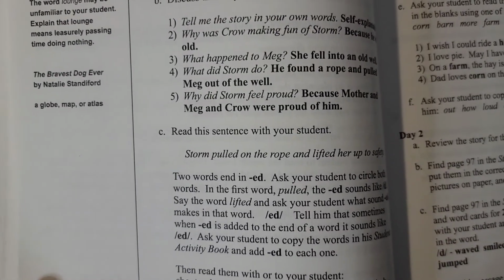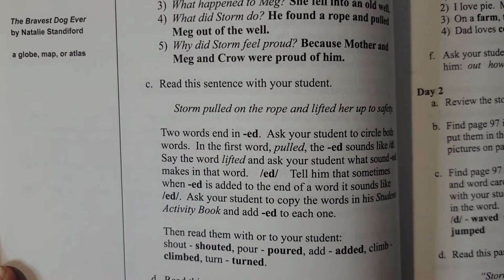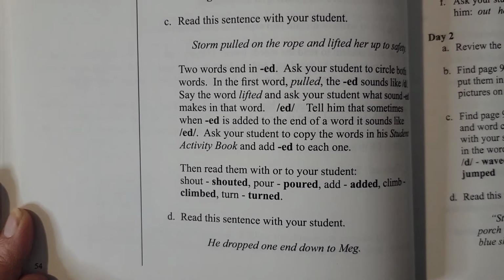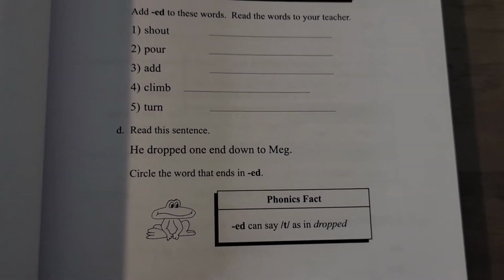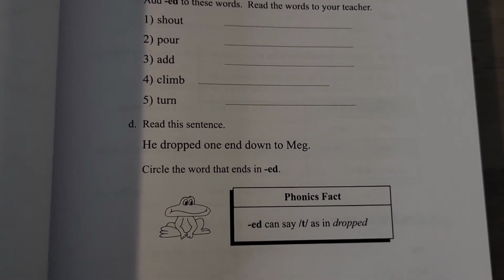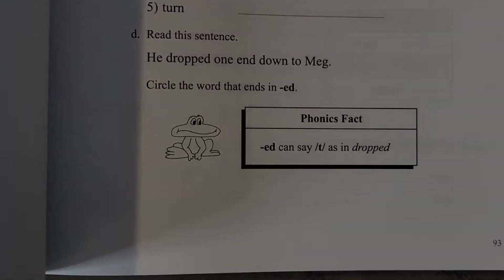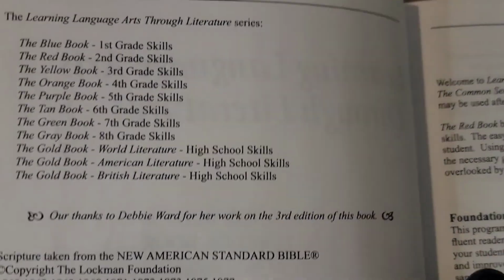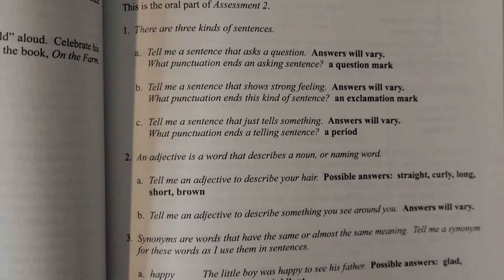Homeschool Curriculum Flip Through for Learning Language Arts Through Literature LLATL Red Book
Hello There,

Today I am attempting to show you learning language arts through literature The Red Book. I say attempting because I am going to do the flip through trying to use all of the things LLATL The Red Book offers.  I do try to explain at the beginning of the video and hope that what I  envisioned comes out in the video.

I am NOT associated with the LLATL curriculum in anyway. We are still a small channel and do not receive compensation for ads on our channel (yet :) this is a way for our subscribers to help support our channel so that we can continue producing content.  Hopefully we get better with age lol.

Red Book Program
you may need to copy/paste however it will take you to the program

Blue Book Program again you may have ro copy & paste link. It will take you directly to the program

Stef "MiMi" and Remi

To let us know what you think about what we think, and for content questions, comments, collabs, inquires or requests email